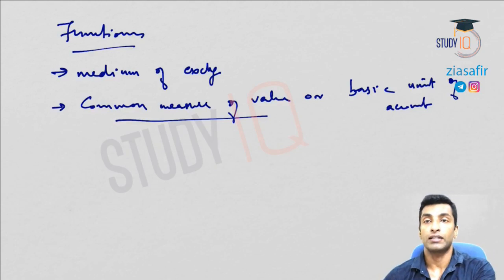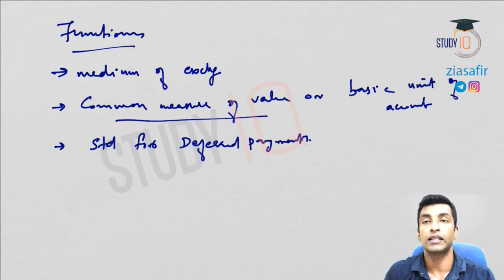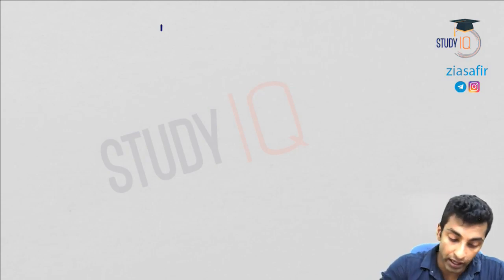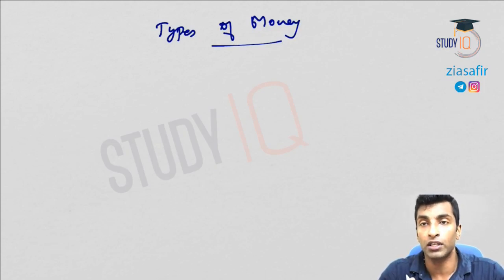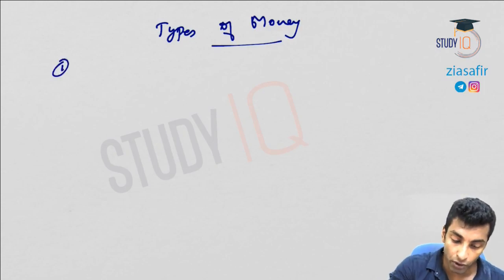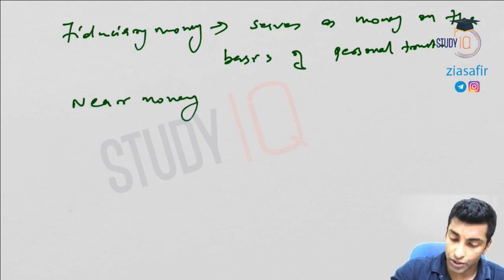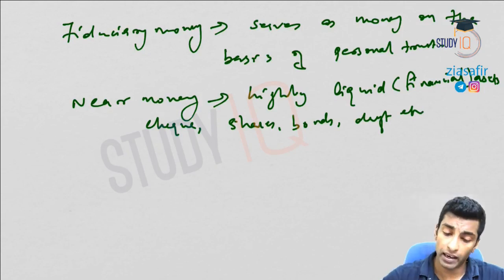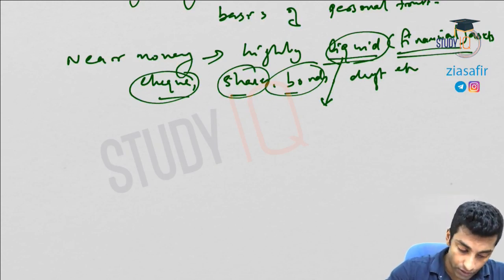Monetary System - Types of Money, Evolution of Money explained for UPSC, SEBI, RBI Grade B exams